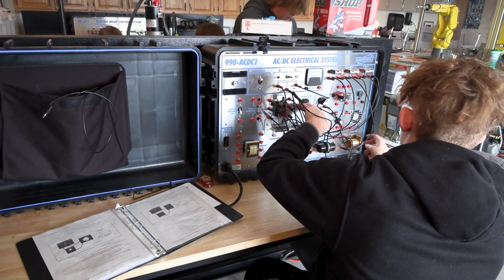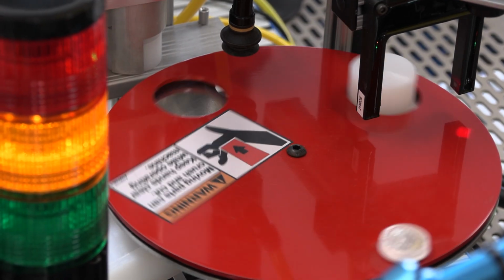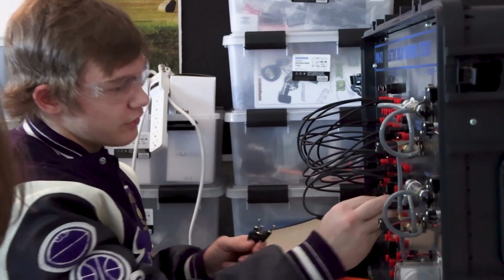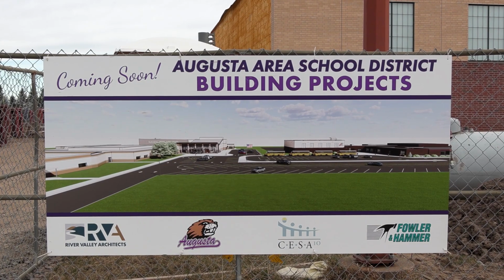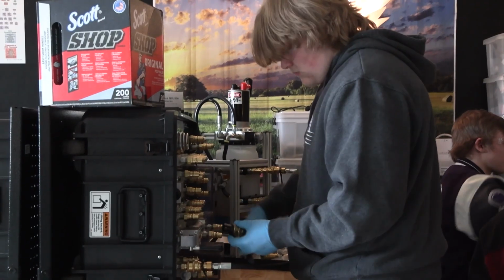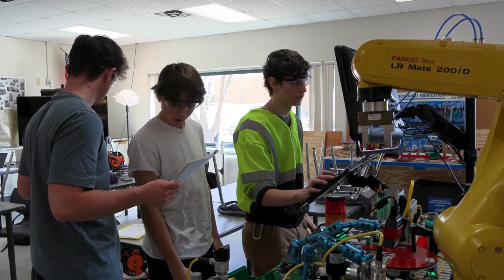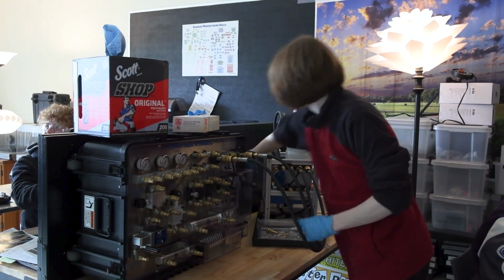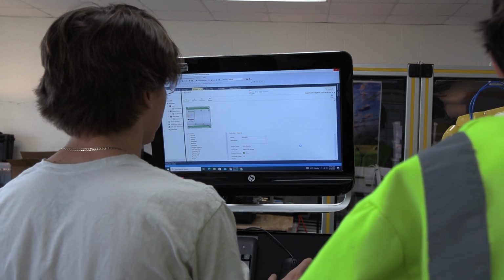Industry 4.0 in High School | Augusta High School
Augusta High School in rural Wisconsin is proving that small schools can make a big impact. By integrating Industry 4.0 technologies into the classroom, they’re transforming the way students learn and prepare for careers in the trades.

In this case study, you'll see how they made it happen—securing funding, finding the right instructor, and creating lasting opportunities for students. With hands-on training using industrial-grade equipment from @FANUCAmericaCorporation  and @Amatrol  students are gaining real-world skills that set them up for success.

Hear from both school administration and the teacher working with students every day to bring this program to life.

Discover how any school, no matter its size, can create big opportunities for the next generation!